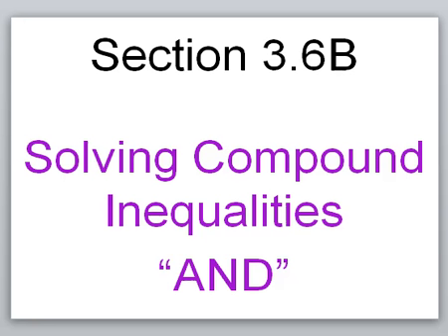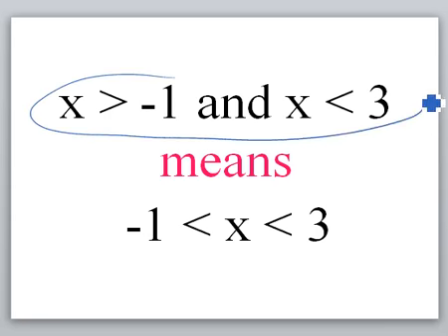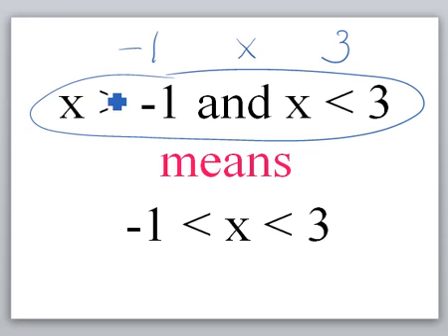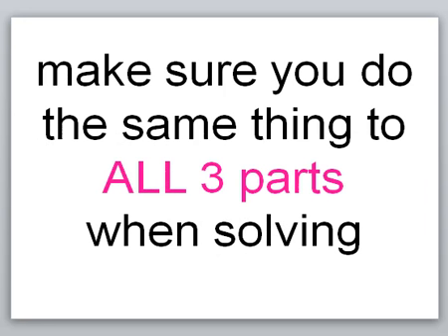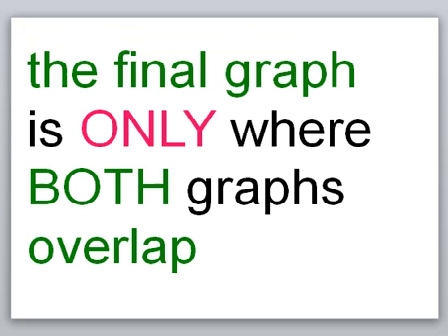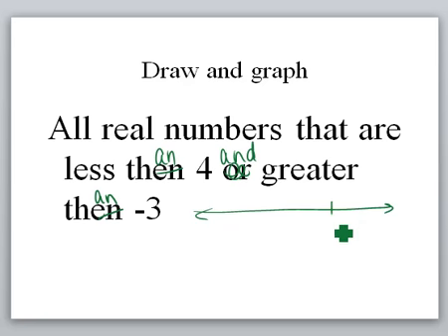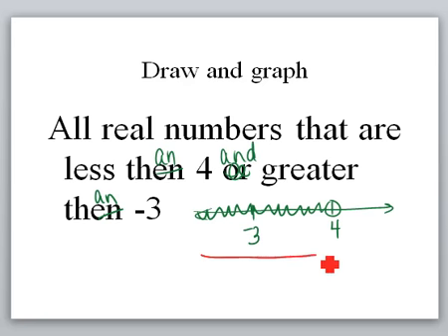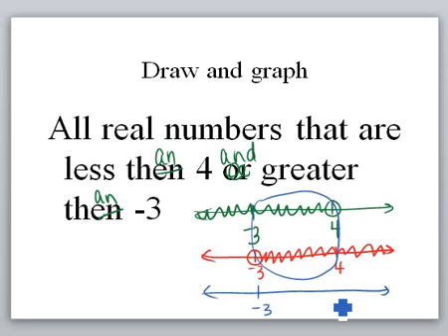alg 3 6b v1 Solving AND inequalities